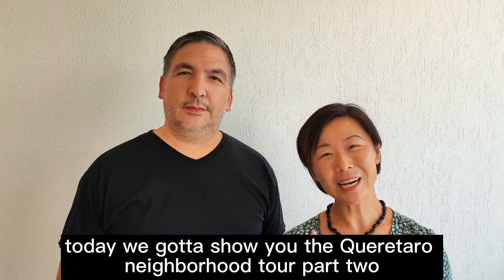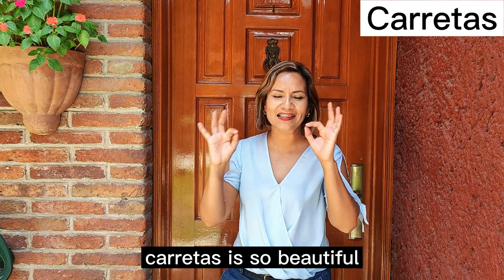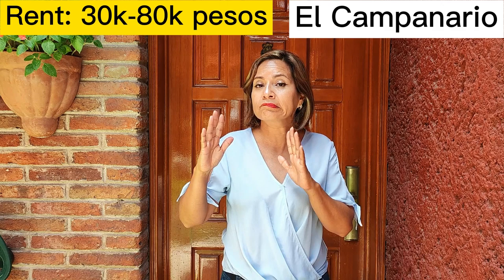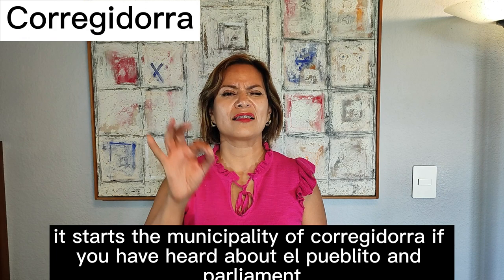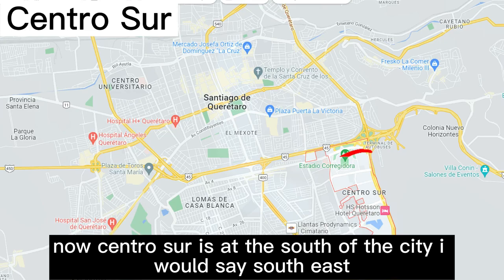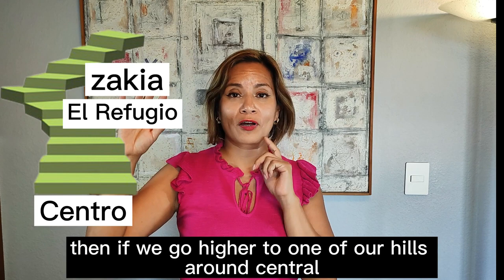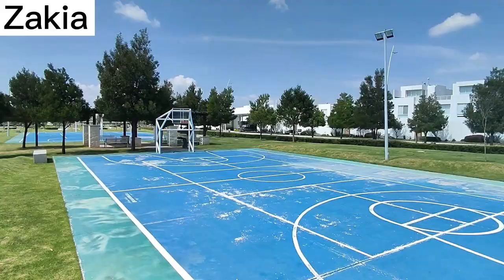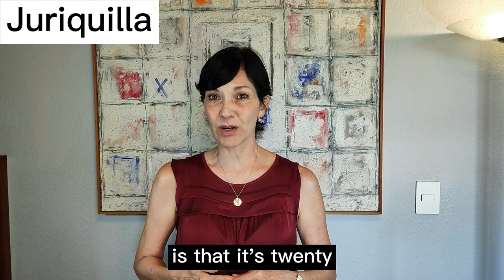Where to live in Queretaro Mexico? Realtors Tell 18 Desirable Neighborhoods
Where to live in Queretaro Mexico?  Local licensed Realtors tell you 18 desirable neighborhoods in Queretaro. They are all outside of the central Queretaro.

⏰ Timecodes ⏰
00:00 Intro
00:42   Neighborhood No 1,2,3
01:21  Neighborhood No 4
02:06  Neighborhood No 5
02:39  Neighborhood No 6
03:06  Neighborhood No 7,8
03:34  Neighborhood No 9
04:21  Conclusion of the 9 neighborhoods
04:44  Intro of the following neighborhoods
05:13  Neighborhood No 10
06:08  Neighborhood No 11
07:07   Neighborhood No 12
08:28   Neighborhood No 13
09:01   Neighborhood No 14
09:53   Neighborhood No 15
11:45  Neighborhood No 16
12:51  Neighborhood No 17
13:47  Neighborhood No 18
14:51 How to contact the realtors

⚡️About us:
We are a family with young kid retired early through real estate and moved abroad to Mexico. We share our stories and real estate investment contents to help you to achieve retiring early life. And we share living abroad experiences , travel vlog and  information.